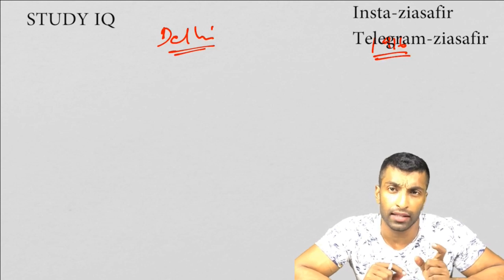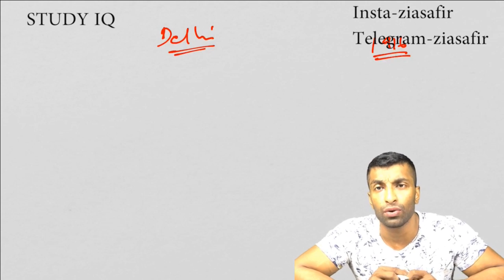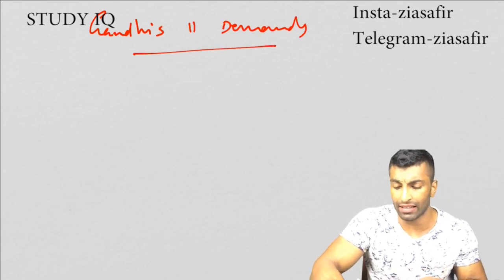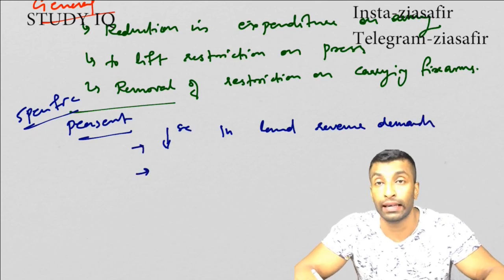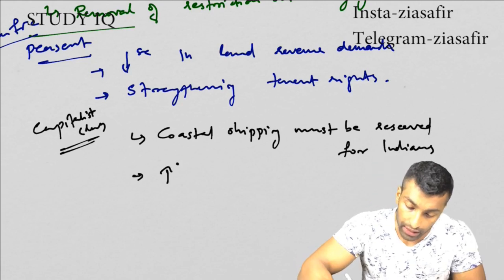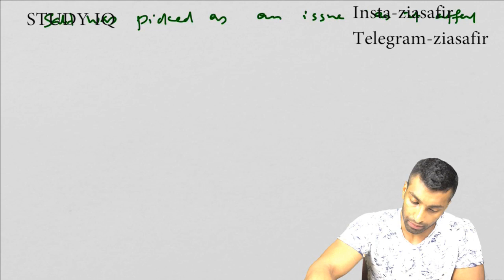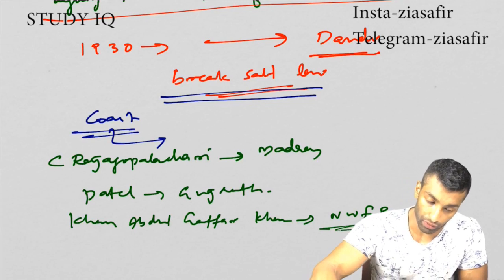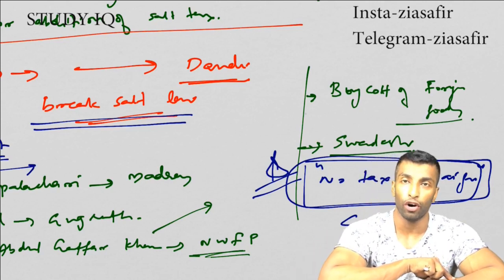History for UPSC - Gandhi's 11 Demands and the Civil Disobedience Movement